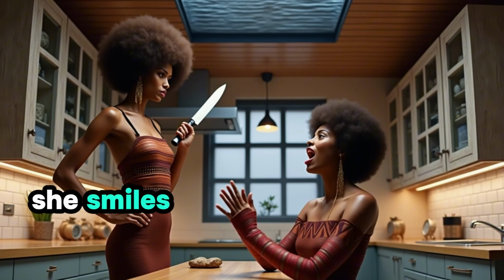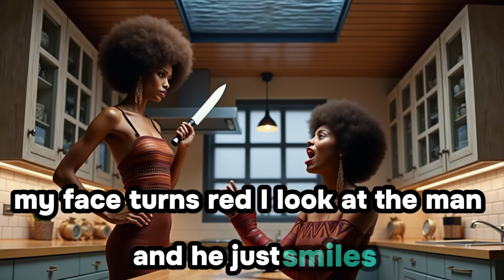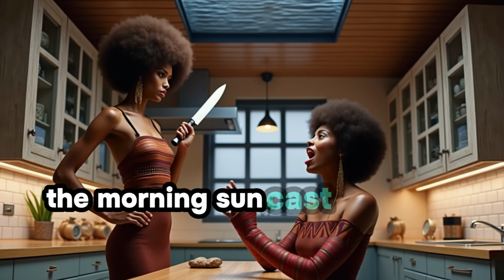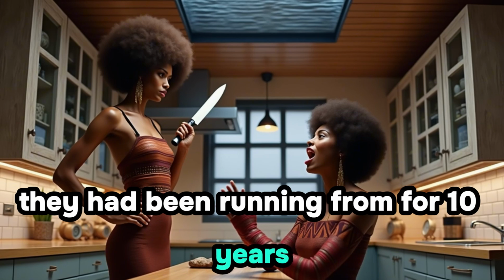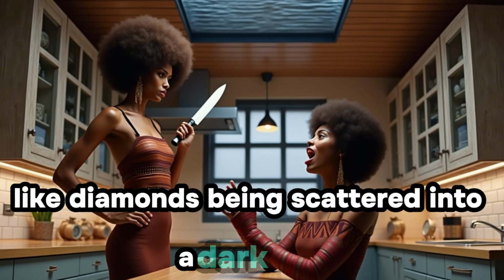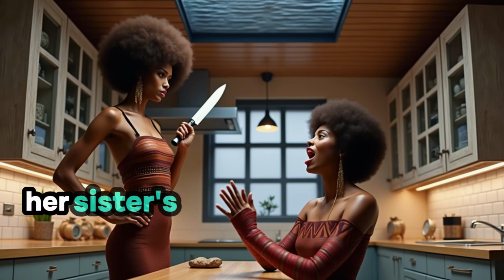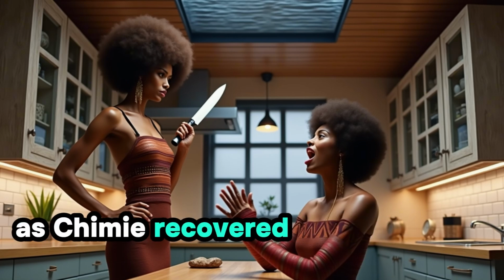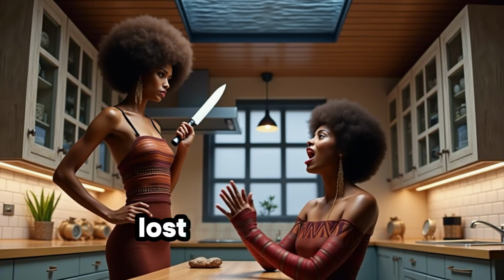WATCH THIS BEFORE YOU TRUST ANYONE NOT EVEN YOUR TWIN! | african tales | folk tales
WATCH THIS BEFORE YOU TRUST ANYONE NOT EVEN YOUR TWIN!
 african tales | folk tales |

🔔 These video took a lot of work, ideas, time to create, Do not Download this video to post in your channel.

Tales With Elle
African Tales With Elle
original African tales
African Tales By Elle
African village life
folklore stories
African storytelling
Nigerian folktales stories
African tales by chi
bedtime moral stories
African fables and folktales
African tales by Eva
African mythology stories
a story a story an African tale
black African history
African Tales By Reby
Tales at dawn
My Nigerian Folktales
Animated stories On Youtube
The magic of Story Telling
Fairy tales in English
African Fairy Tales In English
African Tales Stories
Nigerian Story Tales
Fairy stories
Africa Story
Nigerian Bedtime Stories
Latest African Folktales
Youtube African Stories
African story Telling